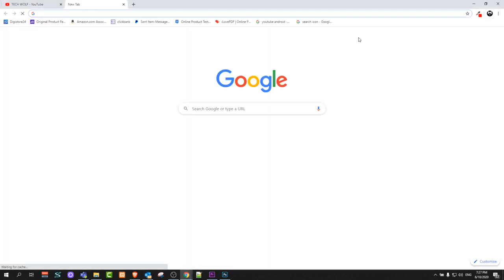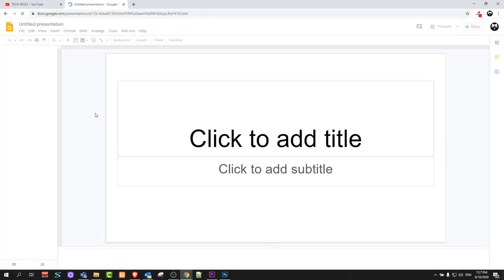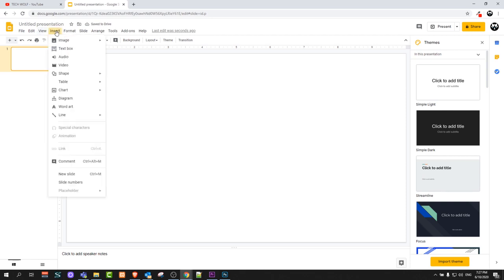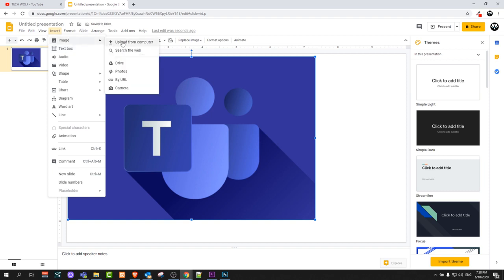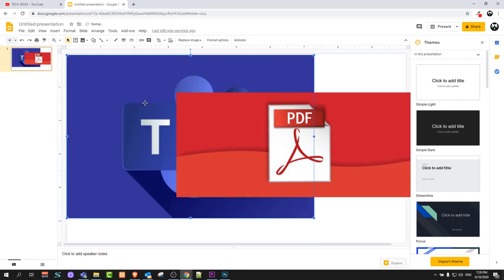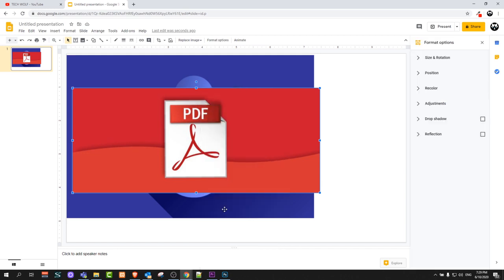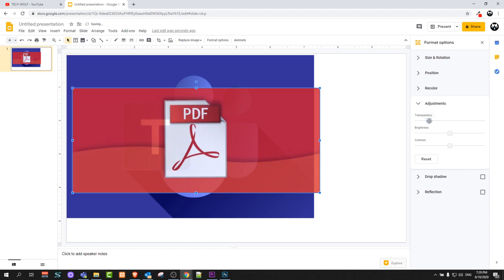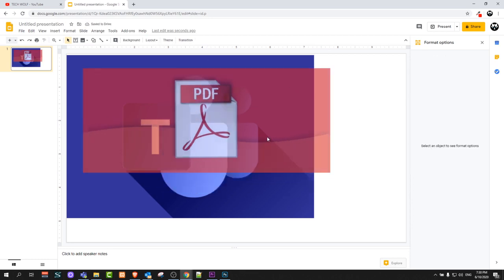how to make an image transparent in google slides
If you add a picture to a slide that will be on top of something else, or if you place text on top of it, it might be difficult to see everything. As a result, you may need to understand how to improve the transparency of a picture in Google Slides.

When you insert a photo into a slideshow, it may be totally ready for the display. It has already been modified in another image-editing tool, or the image was made just for the presentation and hence does not require any changes.

This search term is related to
how to make an image transparent in google slides on ipad,
how to make an image background transparent in google slides,
how to make part of an image transparent in google slides,
how to make an image more transparent in google slides,
how to make an image semi transparent in google slides,
how to make a picture transparent in slides,
how to make a transparent background on google slides,
how to make white background transparent in google slides,
how to make text transparent in google slides,